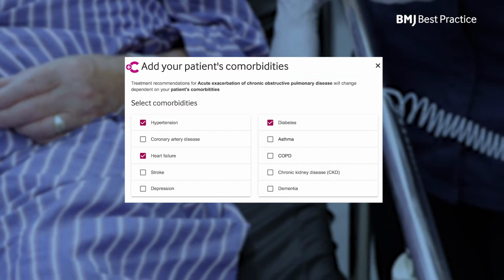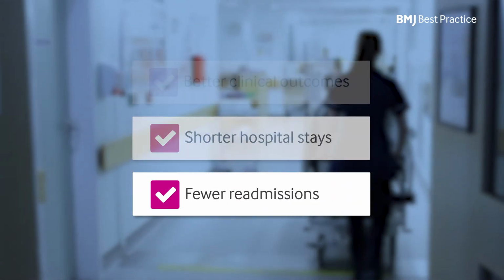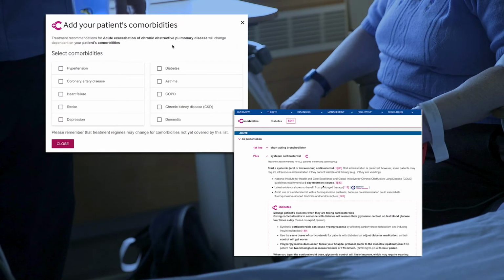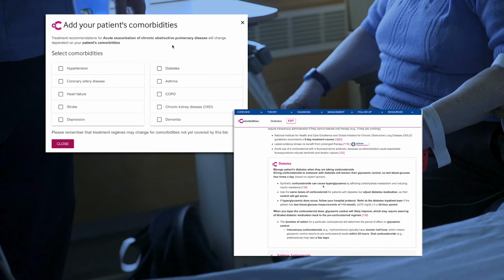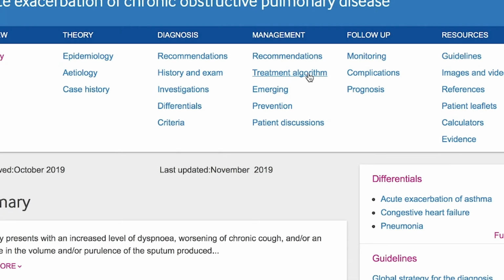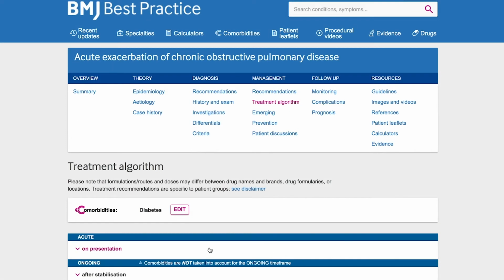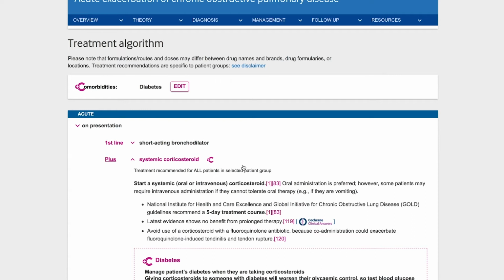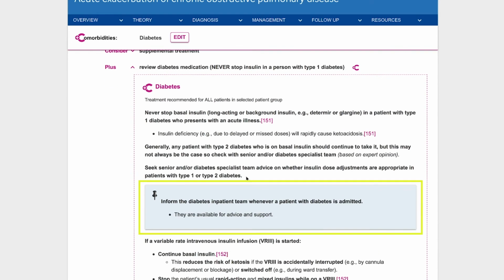BMJ Best Practice - Comorbidities tool. With expert panel commentary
Overview of the BMJ Best Practice - Comorbidities tool. A practical demo of how the tool works and what clinical experts think about it.